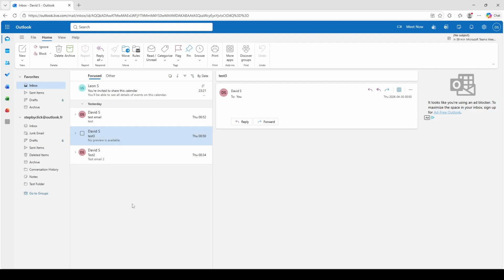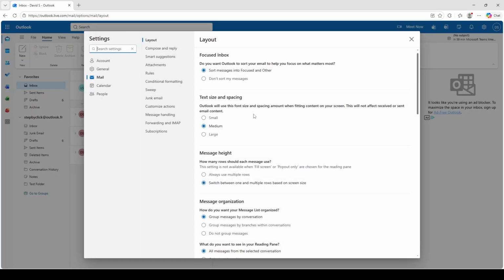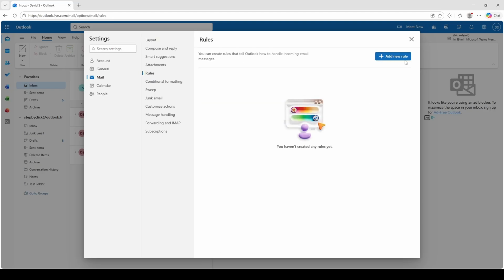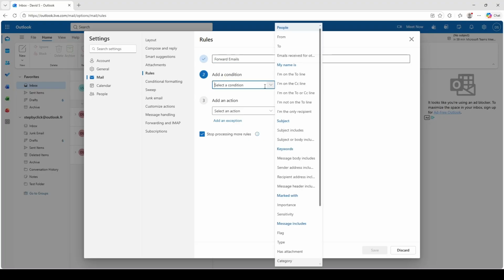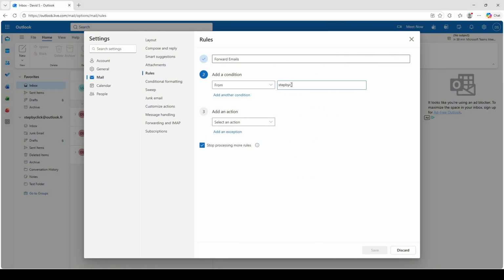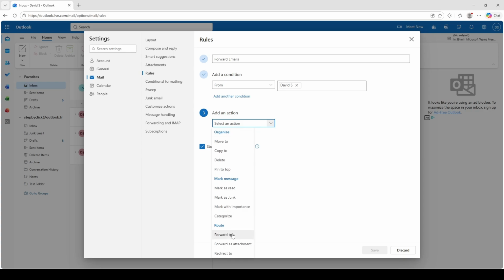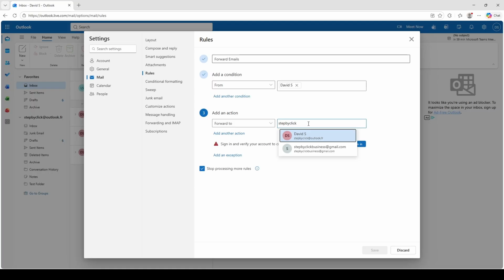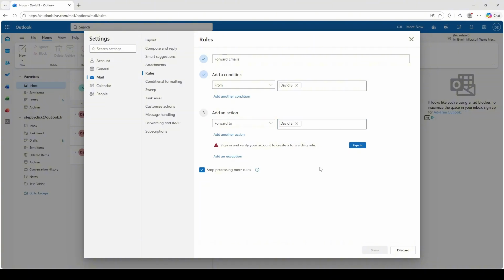How to Auto Forward Emails in Outlook (2026) — Quick & Easy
Hey friends, in today's short video I'm going to show you exactly how to set up automatic email forwarding in Outlook so important emails always reach you no matter where you are.